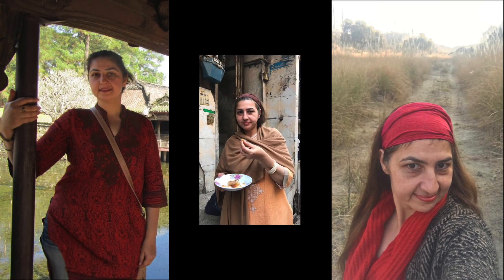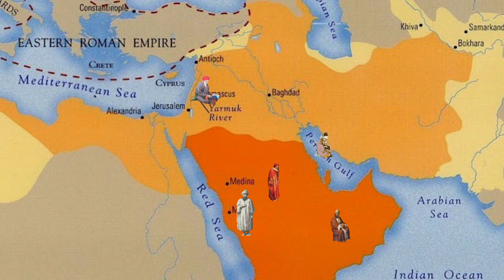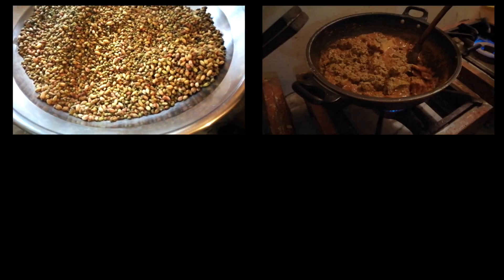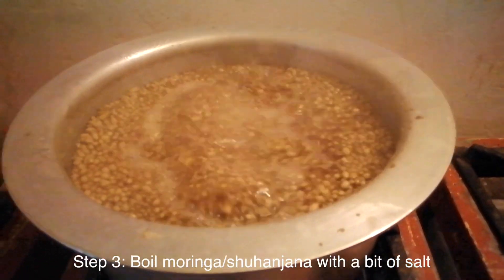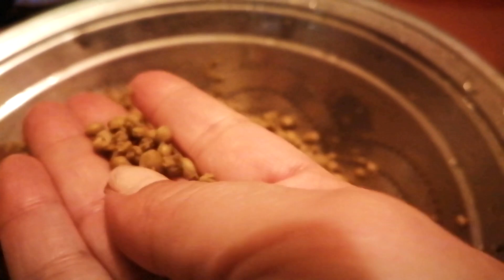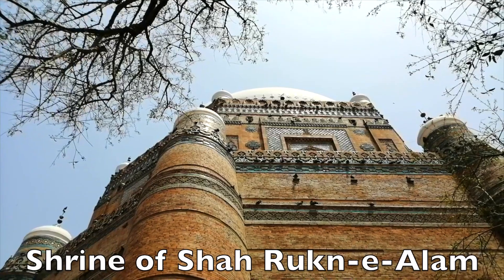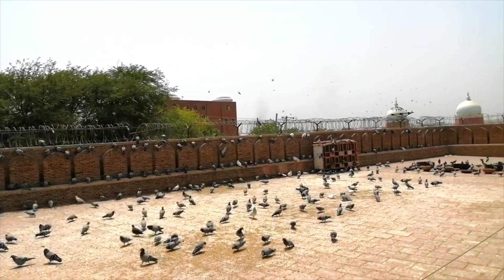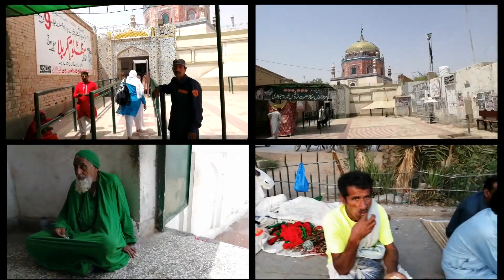Khanewal: Pakistan on a Plate: l Recipe Suhanjana Gosht Episode 18:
Suhanjana is Moringa also known as Drumstick Tree. A super food of the 21st century in the modern world but also an ancient local staple in rural southern areas of Punjab. It is also considered a 'healthy' recipe, and all parts of the Tree are consumed, its leaves, seeds, and even bark. The recipe I am sharing today was demonstrated by my friend Abid Imam and his Ched Kassu who was a treasure trove of information about local recipes. I hope you enjoy this recipe and story. Ive always tried to introduce a place through its recipes and hope to stumble as I usualy do, on insights into a place its people and its past. our past determines our future and the discovery is like Alice and Wonderland's adventure! Discover Pakistan through its Cuinary Culture! do check out Niloferscorner on Facebook page,& Instagram. leave your feedback on this page :)